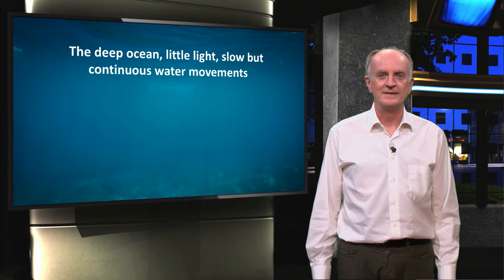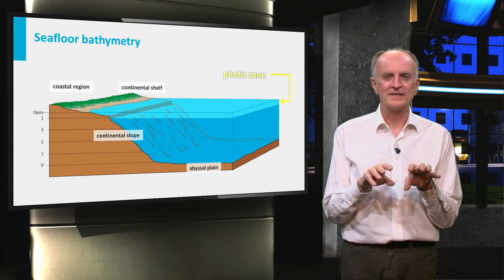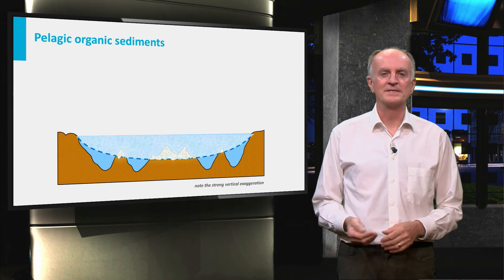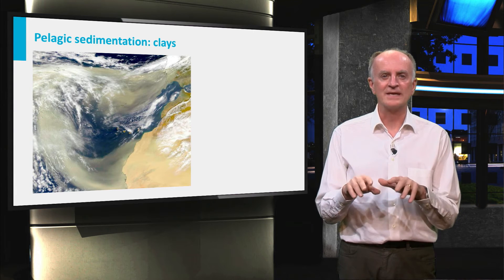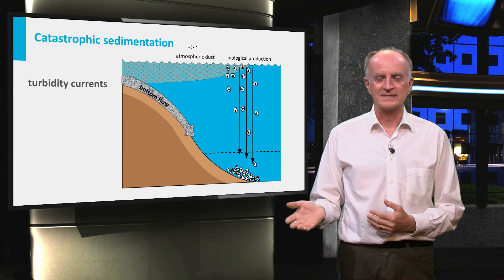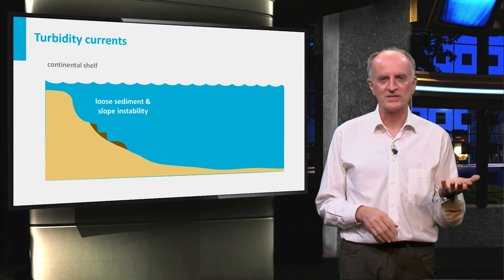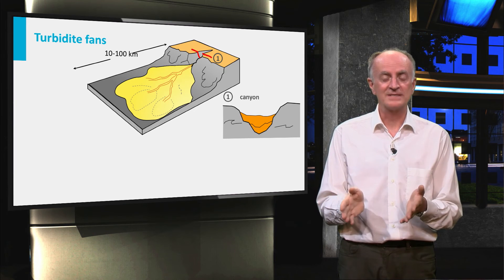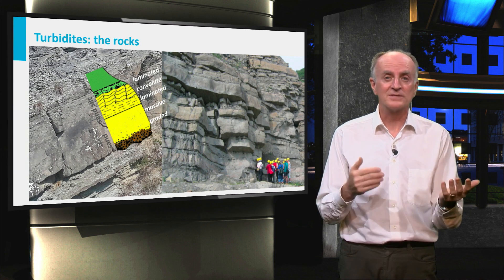GEO101x_2016_IV_2.3_Deep_sea_sedimentation